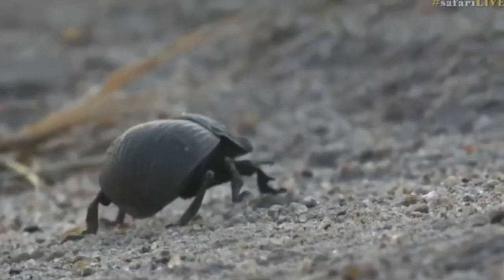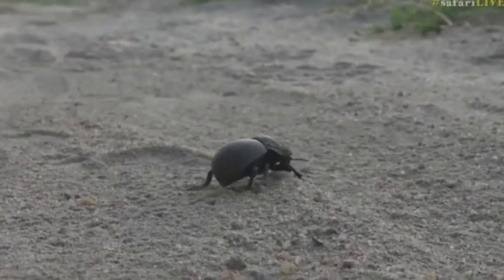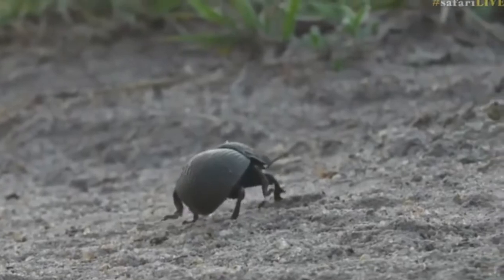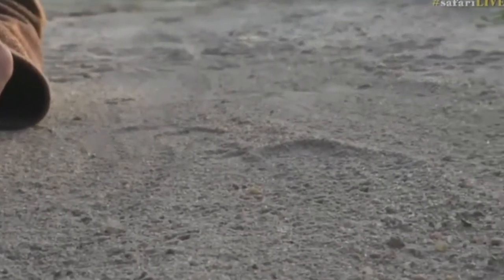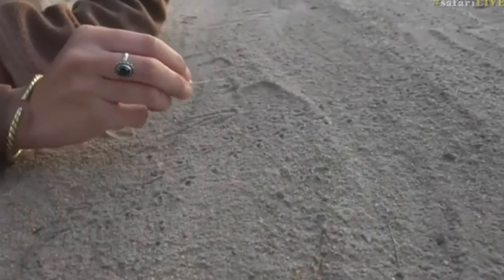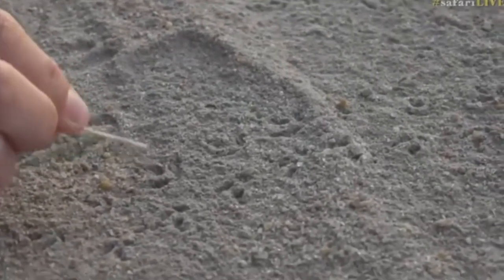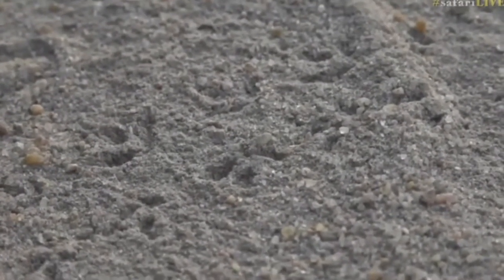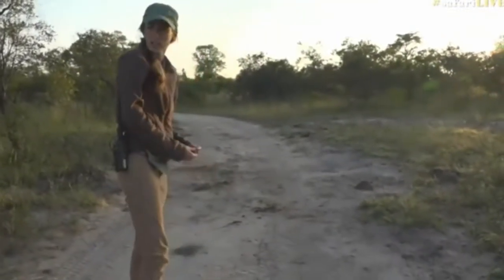April 22, 2017- Check out the swagger this Beetle has going on with Jamie on Bushwalk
April 22, 2017- Check out the swagger this Beetle has going on